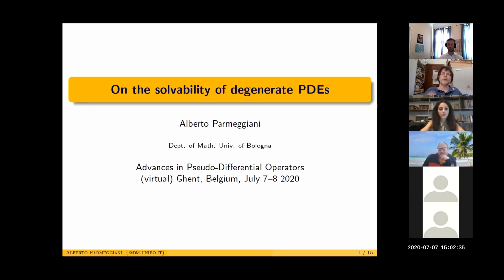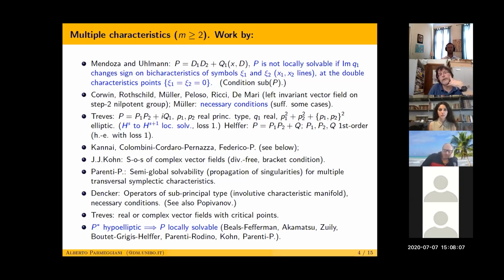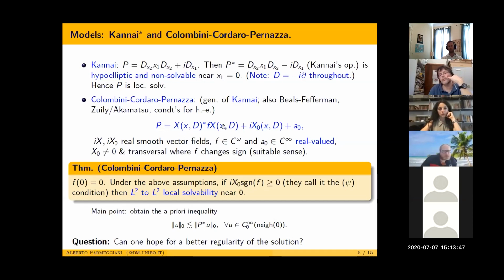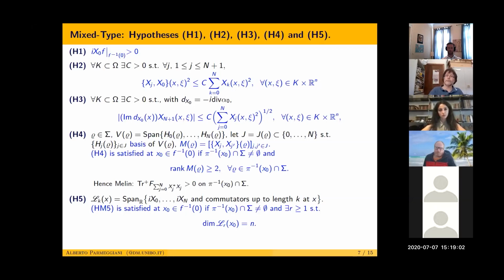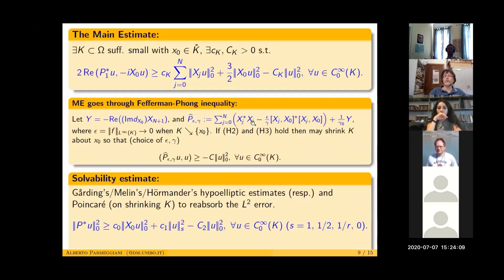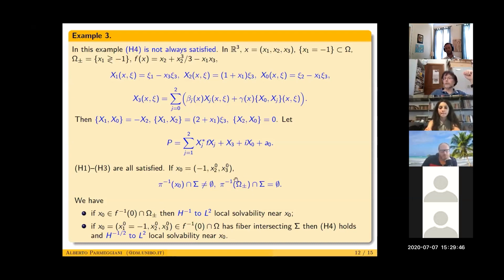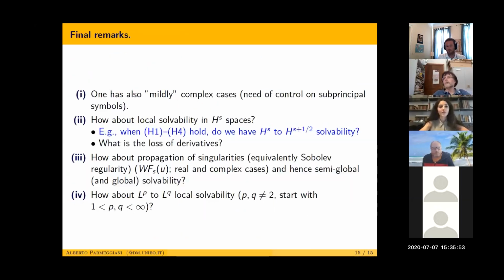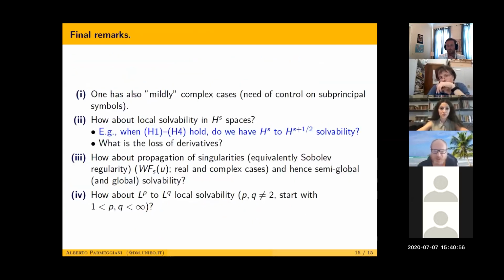6 Alberto Parmeggiani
Alberto Parmeggiani (University of Bologna, Italy)
On the solvability of degenerate PDEs
(Slide)